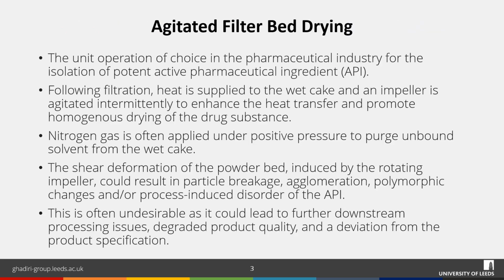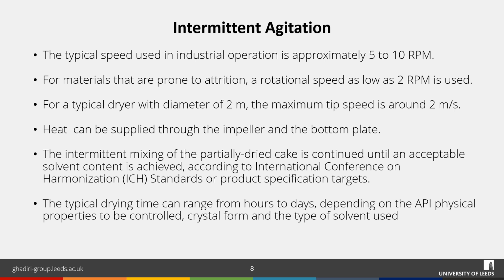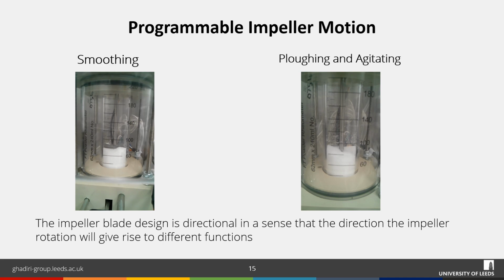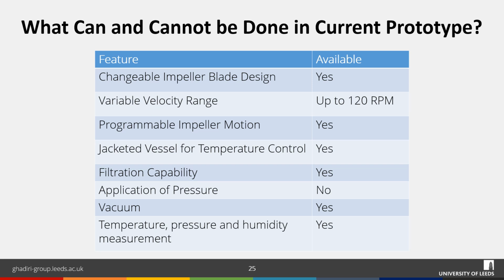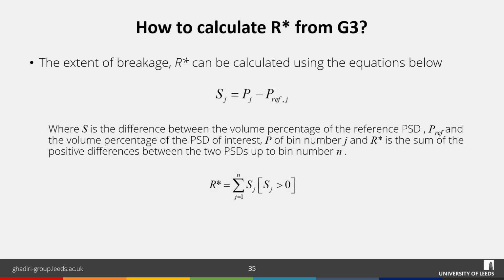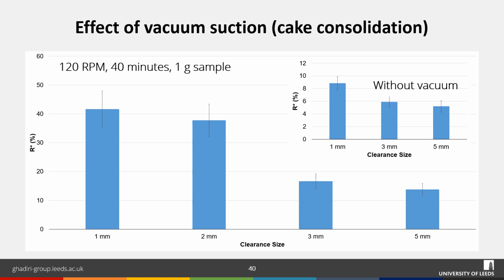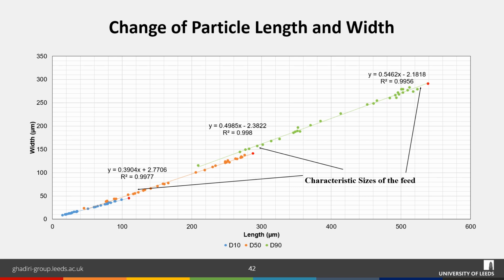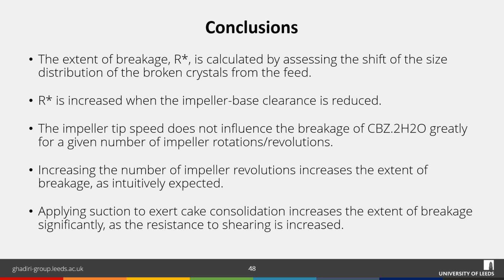Scale-Down Agitated Filter Bed Dryer for Evaluating Crystal Breakage in the Pharmaceutical Industry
Join Wei Pin Goh as he explores the challenges of crystalline product handling in the pharmaceutical industry. This video highlights a new scale-down Agitated Filter Bed Dryer (AFBD) developed to assess crystal breakage during drying processes. Discover how factors like impeller speed, clearance, and solvent content affect the breakage of carbamazepine dihydrate crystals. Learn how this innovative tool helps optimize drying conditions and improve product quality.